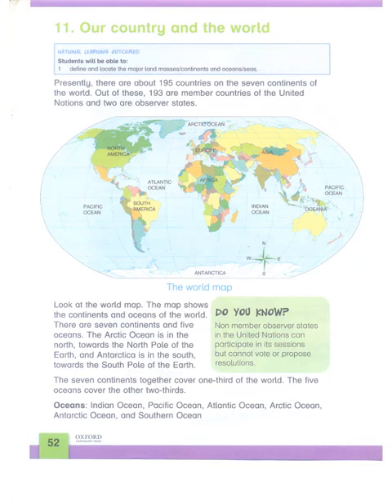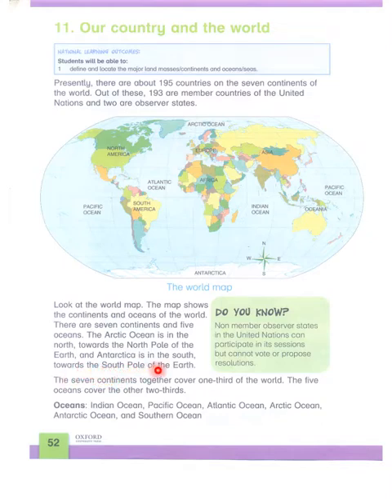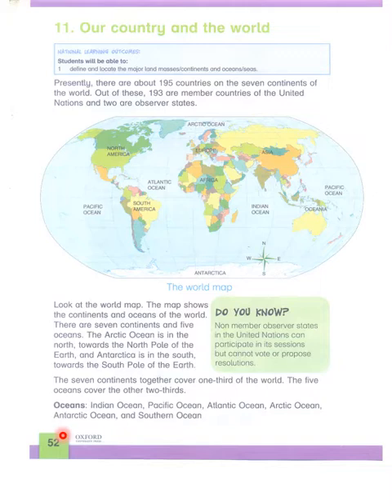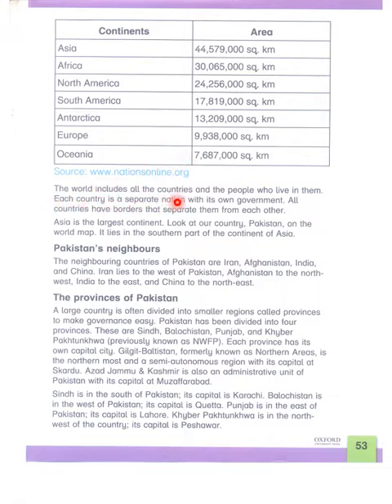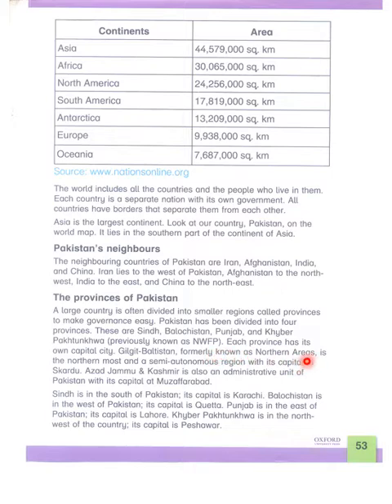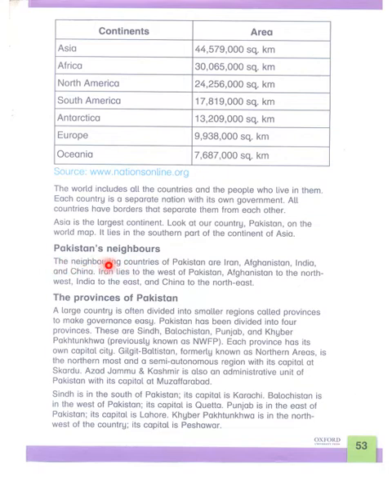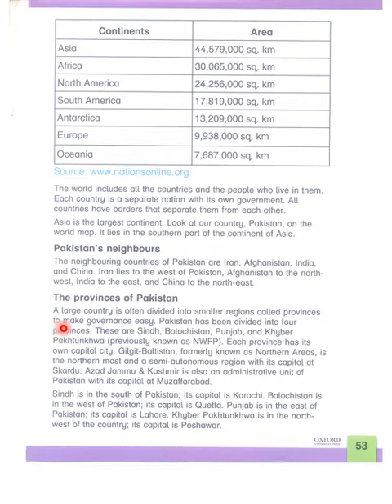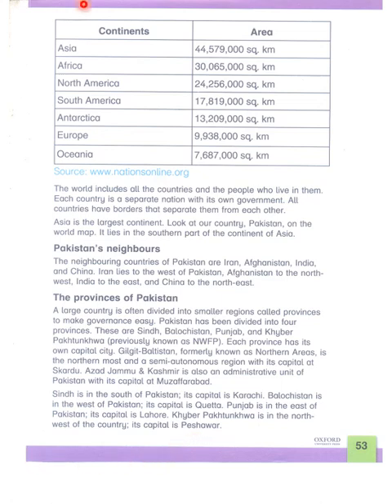Know Your World 4 Part 11 Page 52,53.Pakistan and the world.The continents, Seas of the world APSACS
Know Your World 4 Part 11 Page Page 52,53. Pakistan and the world. The continents, Seas of the world. How many countries in the world ? How many countries can vote in UNO ? What are non member observer states of the world?